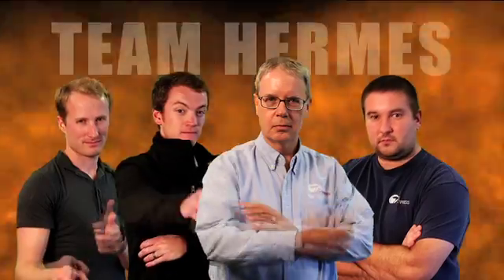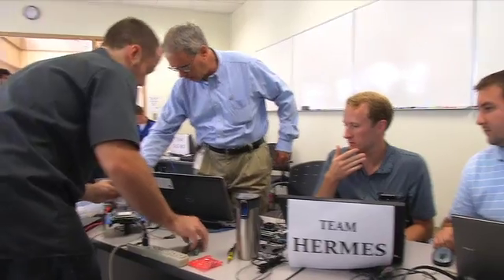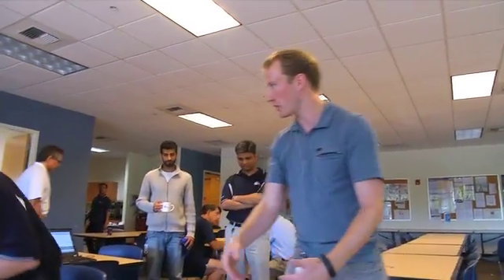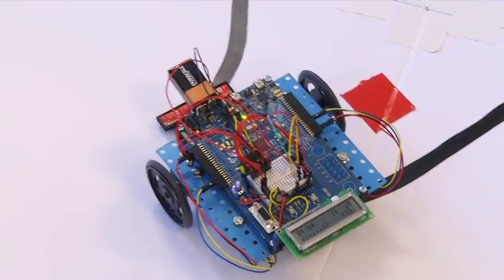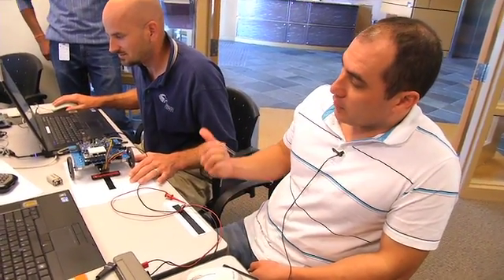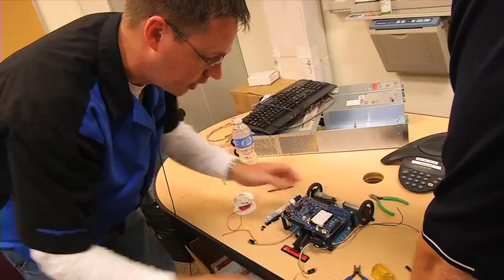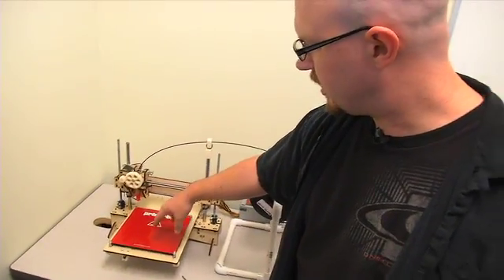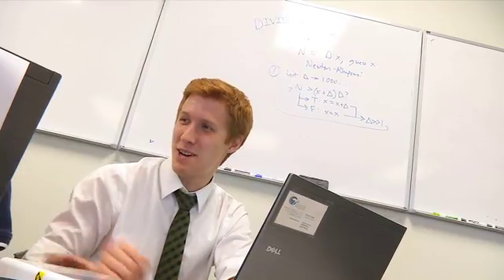PSoC Today! PSoC Challenge Part 2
Three Teams, three PSoC-Powered robots, and one goal - to become Champion.  In this webisode of the PSoC Challenge, the teams breakdown their strategy in creating the fastest, coolest, and most PSoC-y speed machine possible.  Part II of V.